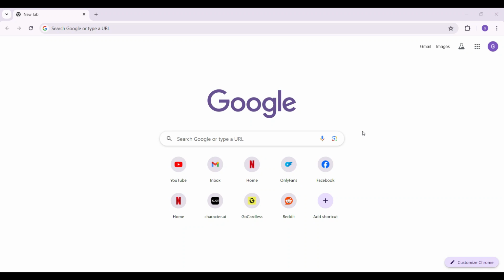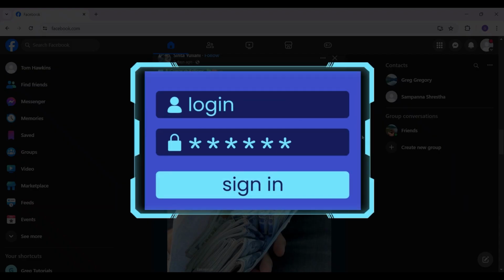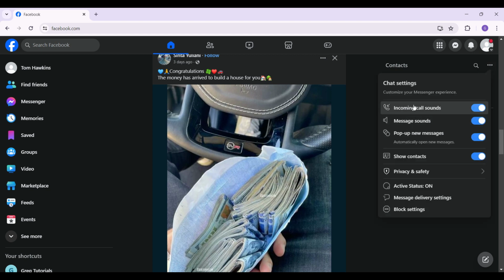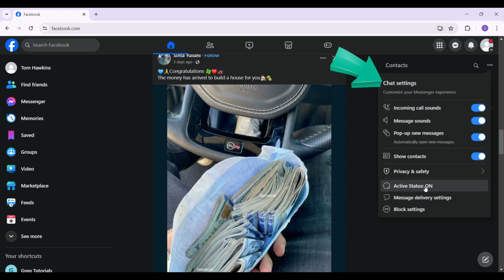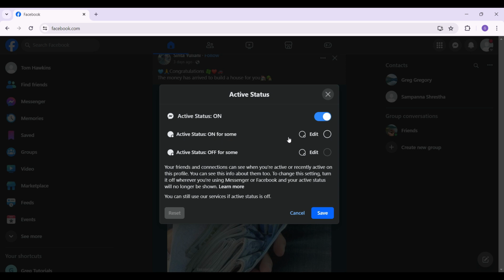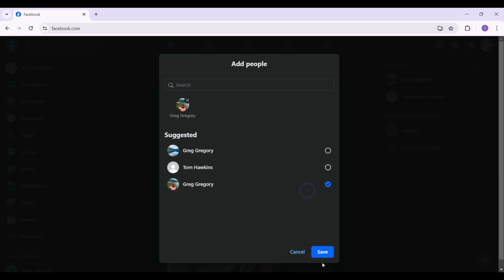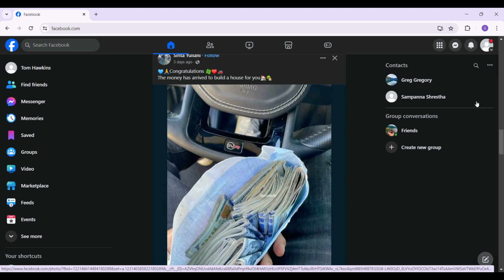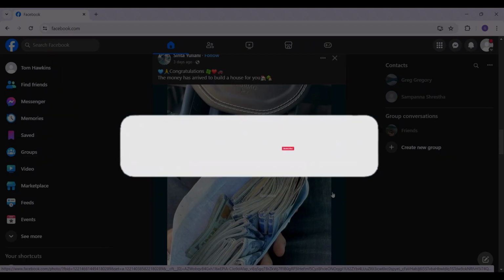How to Turn Off Active Status on Facebook Mobile 2024 | Disable Active Status on Facebook Mobile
If you'd prefer to appear offline or hide your online activity, this video shows you how to turn off your active status on Facebook mobile. We guide you through the steps to disable active status, ensuring that others can't see when you're online.